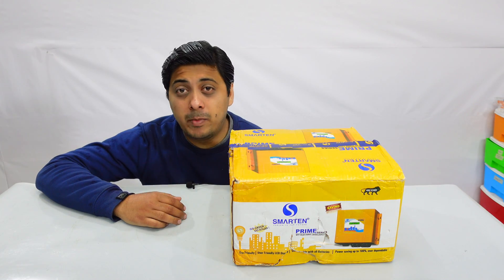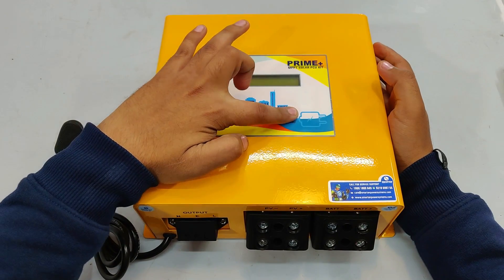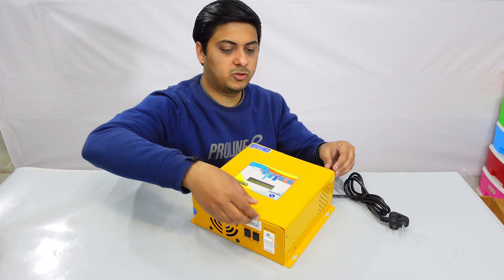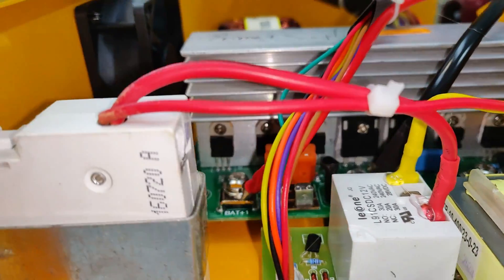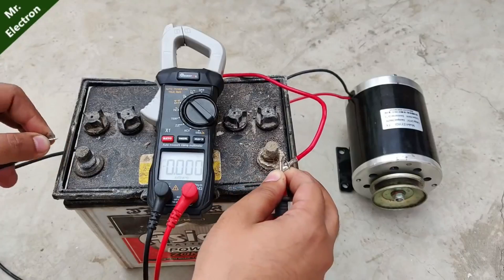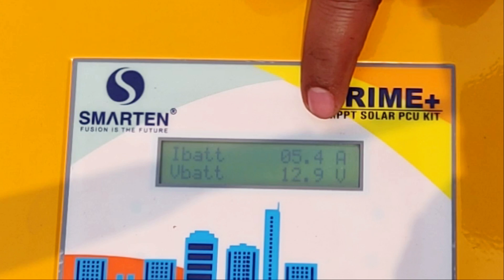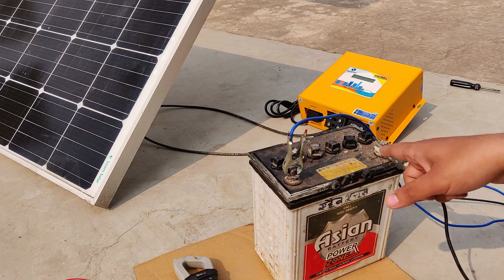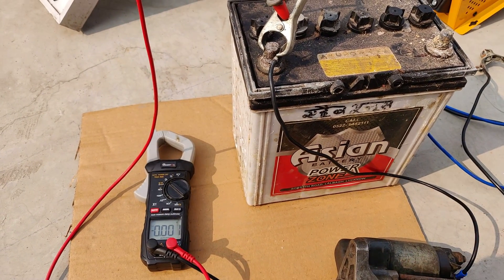12V 30A Solar Charge Controller ( MPPT Smarten Prime Loom Solar ) for 12V Inverter Battery - REVIEW!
12V 30A Solar Charge Controller ( MPPT Smarten Prime ) for 12V Inverter Battery - FULL REVIEW !